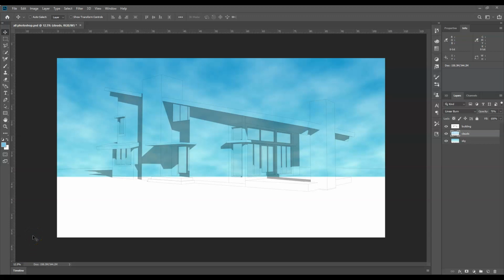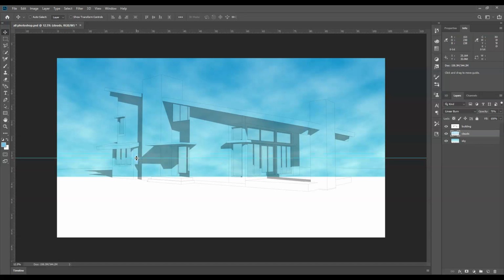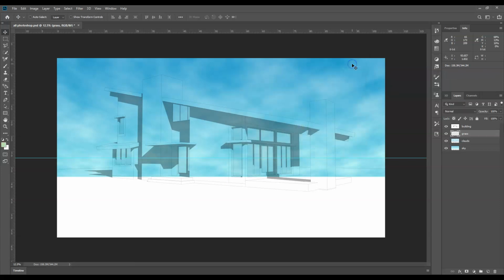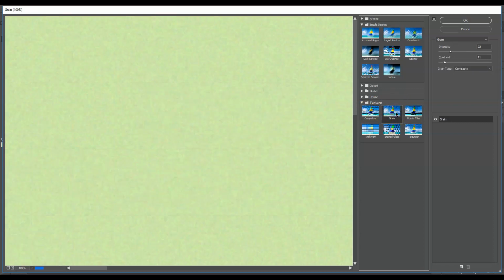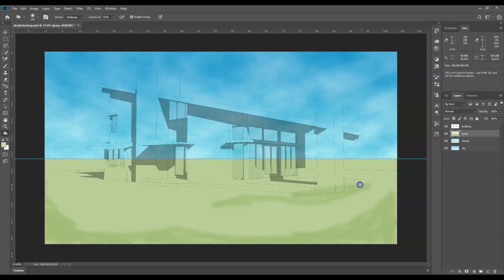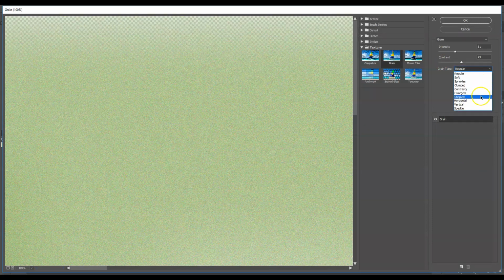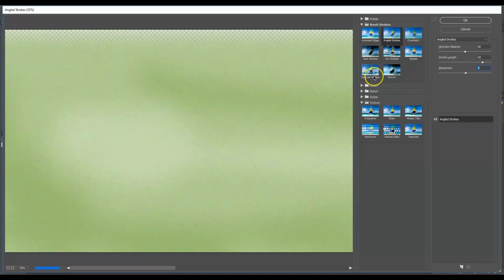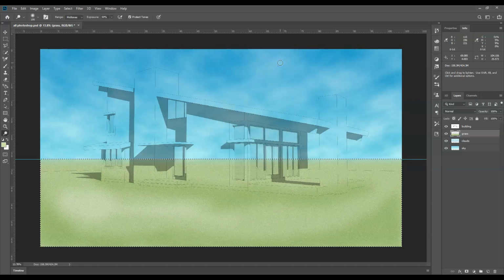Grass - In Photoshop